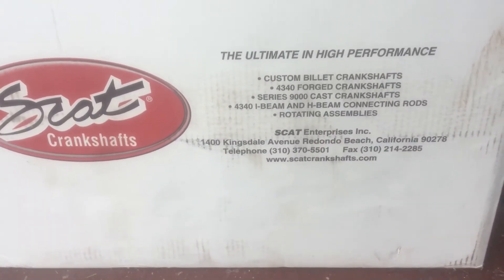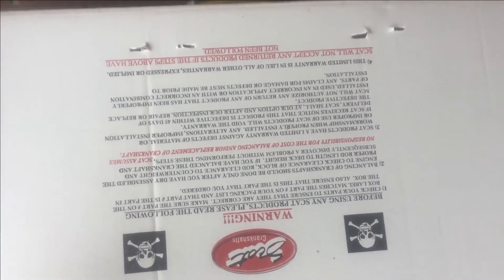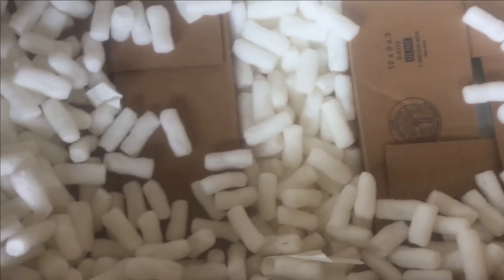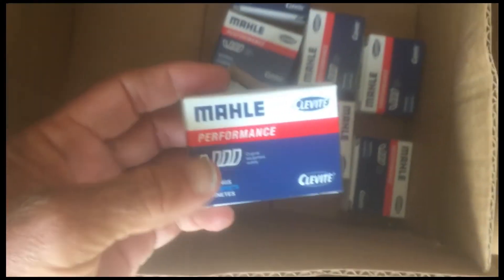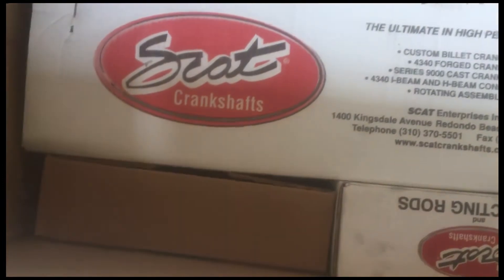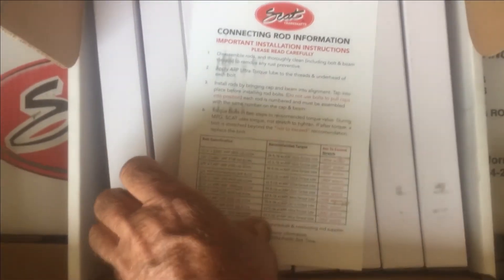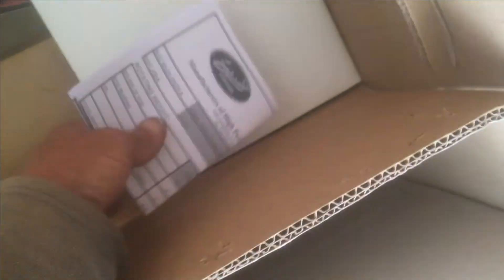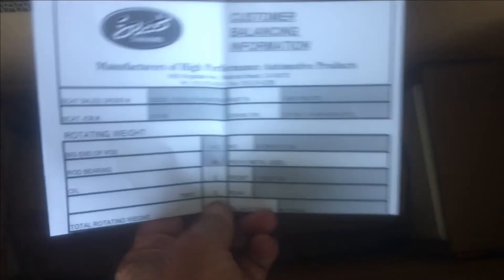Scout ii - DIM DIY How To - SCAT Dodge 5.9 to 408 Stroker kit - part 1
** SCAT 408 Magnum 5.9 Stroker Kit - part 1 **
This DIM DIY How To video shows whats included in SCAT's Dodge 5.9 to 408 stroker kit.
This is the 1st in a multi part series which shows what's included and how well it's protected. This is really important given the cash outlay for one. In upcoming videos we cover all aspects of its installation and engine balancing including fine tuning an already internally balanced kit, more on the specification sheet and what it means, and how Scat works with you even after you've bought their kit.

There are several stroker kit manufacturers and third party vendors. There also are different levels of kits available. We chose to get this complete kit from SCAT.